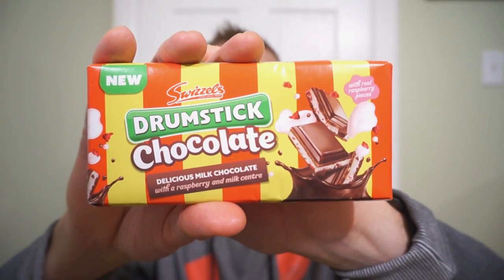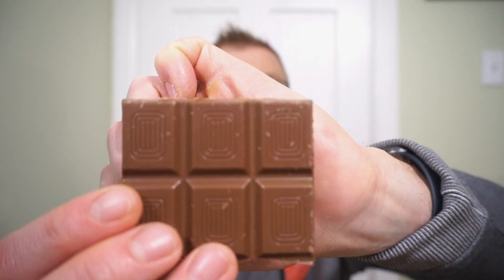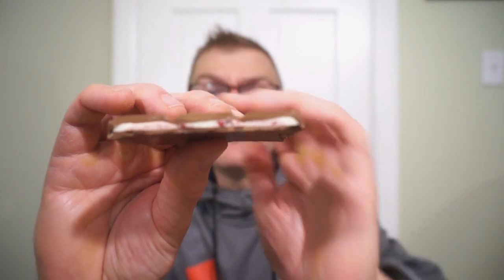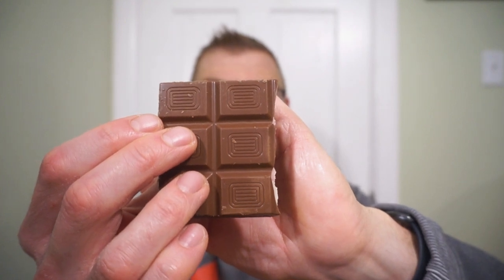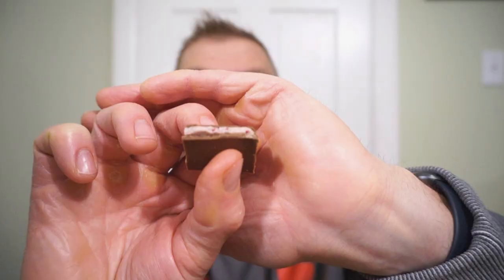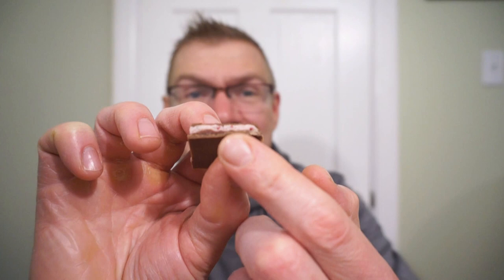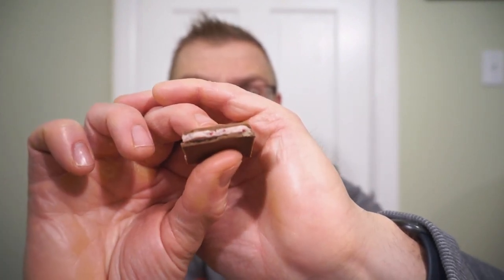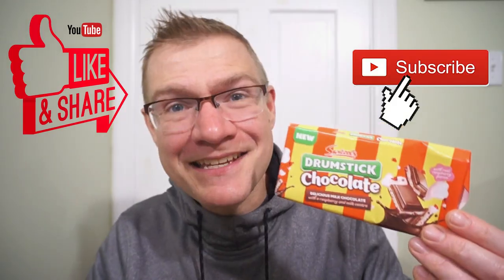NEW!! SWIZZELS DRUMSTICK CHOCOLATE!! TASTE AND REVIEW!!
Goes together like Chocolate and Candy! NEW SWIZZELS DRUMSTICK CHOCOLATE BAR!! Classic UK candy brand SWIZZELS have decided to release a chocolate bar version of their iconic DrumStick! Milk cream and Raspberry filling inside a Milk Chocolate shell with raspberry pieces! Sounds amazing! This was sent to me along with my recent order from JOEYS SPREADS! Amazing peanut butter, and amazing gifts!! After we check this out, be sure to check out JOEYS SPREADS!! Thanks again guys!!

Joeys Spreads Instagram!